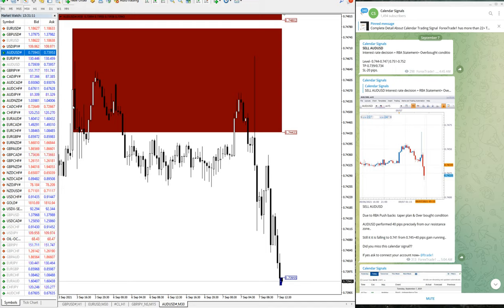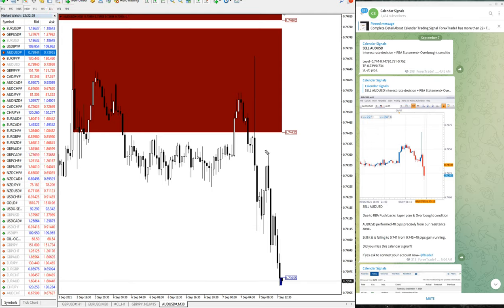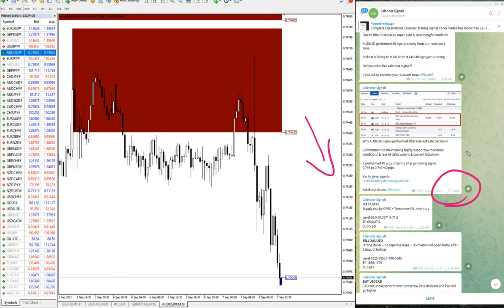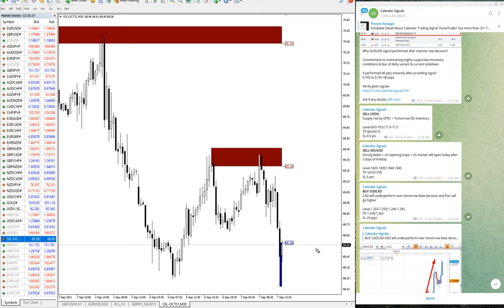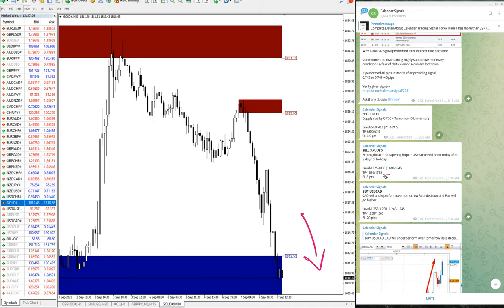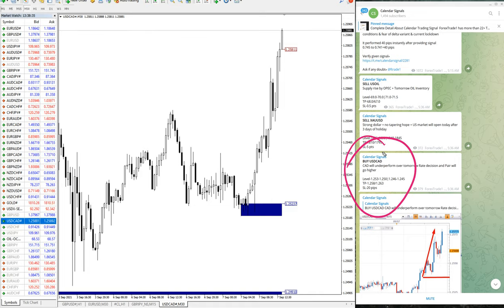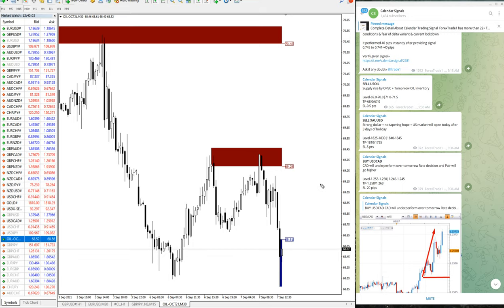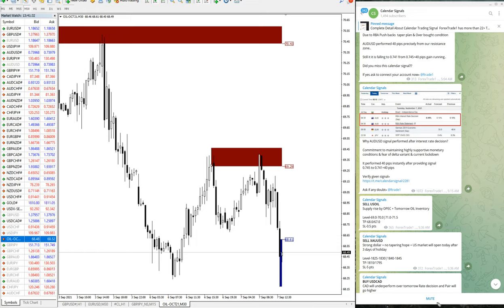7.9.21 CALENDAR SIGNAL PERFORMANCE VIDEO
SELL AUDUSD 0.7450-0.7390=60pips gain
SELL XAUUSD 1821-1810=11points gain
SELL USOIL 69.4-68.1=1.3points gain